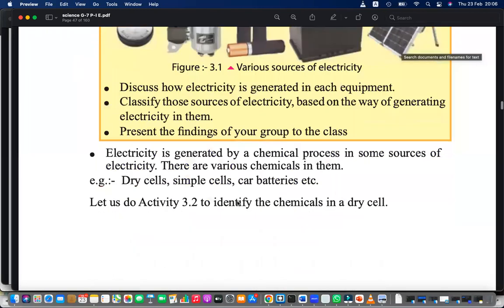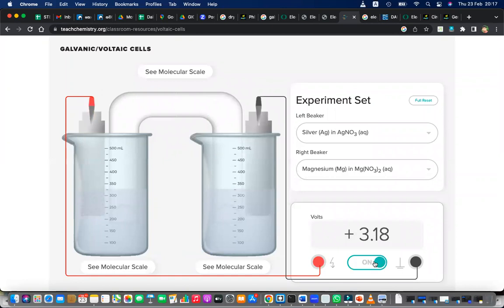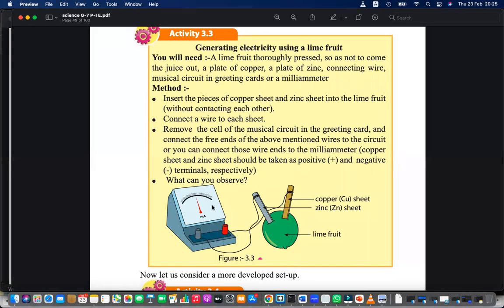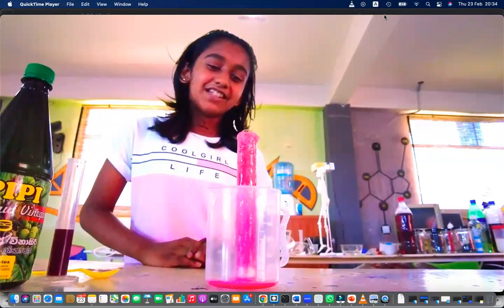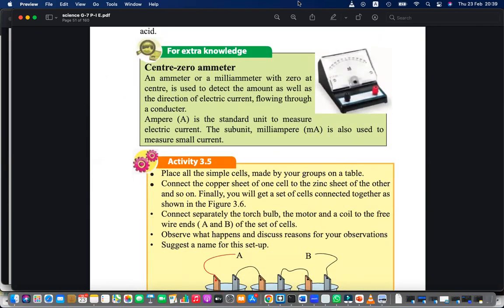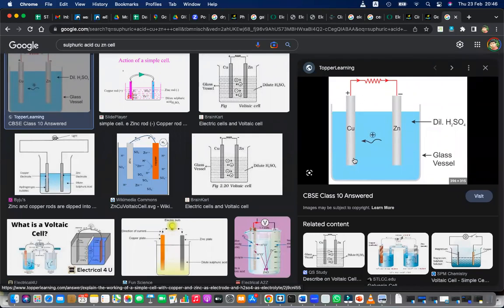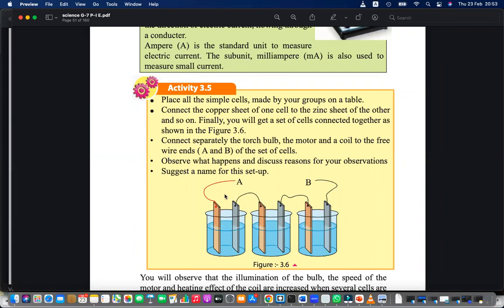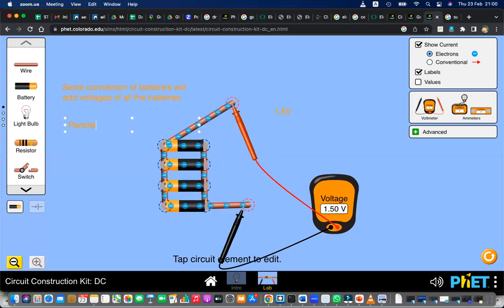Grade 7 Science Electricity Batteries